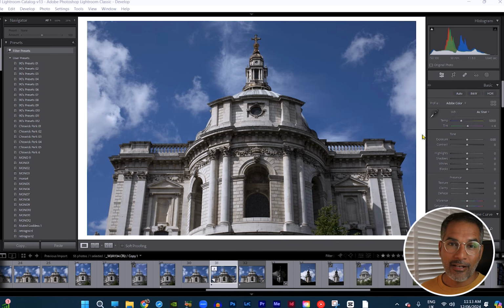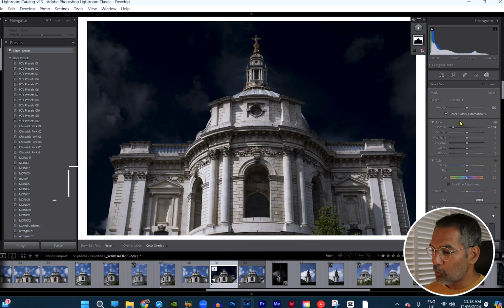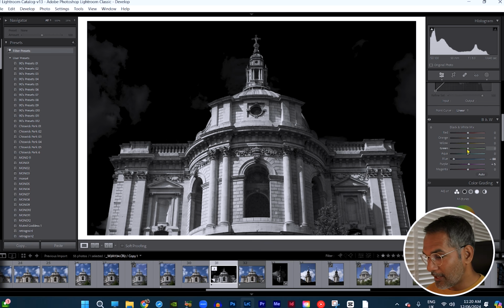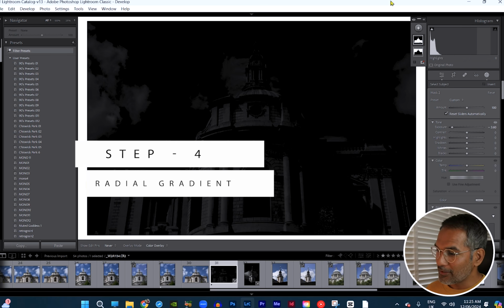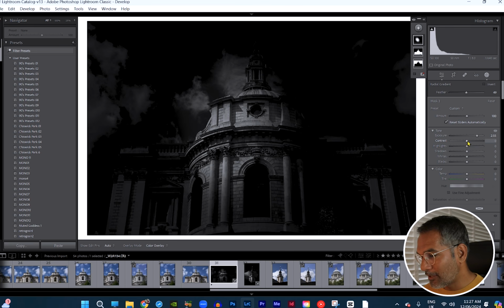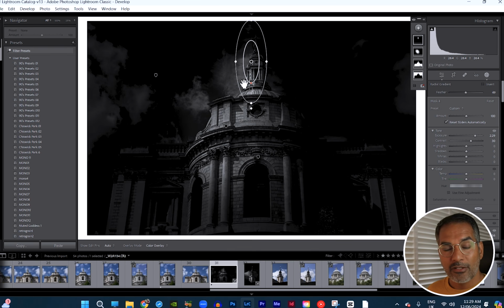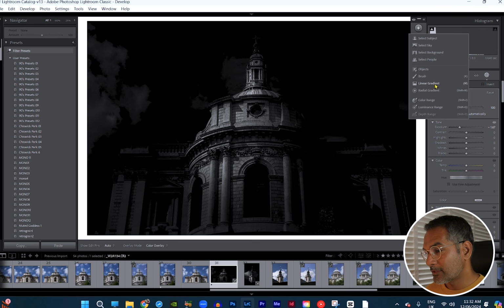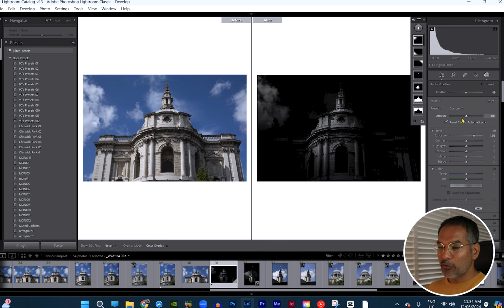How To Produce Dramatic Architecture Images in 5 EASY Steps - LIGHTROOM TUTORIAL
In this LIGHTROOM tutorial (video 2 of 2) I will show you how to produce stunning black & white architectural images that you will be proud of. You can print these up and hang them on your wall, give them to friends and family as gifts and even post up on your social media accounts for all to see.

This is a beginner-friendly Lightroom video tutorial, follow along by downloading the tutorial files below and in no time at all learn a fantastic new skillset

My newsletter packed with useful education for photographers,  resources, news, and special offers

Here we will share pictures, arrange meet-ups, you can ask me direct questions, prize give aways and lots more.

I share my photography tips, what I am looking out for and my camera settings.

I love this style of photography, you can print these up and put them on your own walls, print and frame and give them to friends and family as gifts and of course put them up on your social media platforms for all to see.

I used RS MONO Lightroom presets for this set of images

Gear used - Canon 5D mkiv and a Canon 50mm 1.2
Editing - Lightroom

MY GEAR
My Drone
Camera bag

Get out there and take those photos!